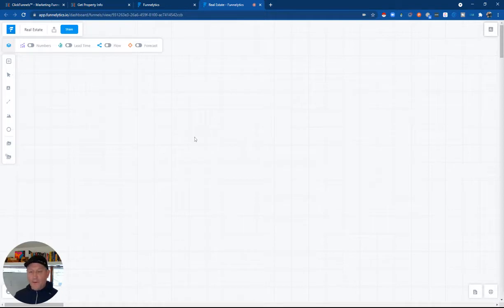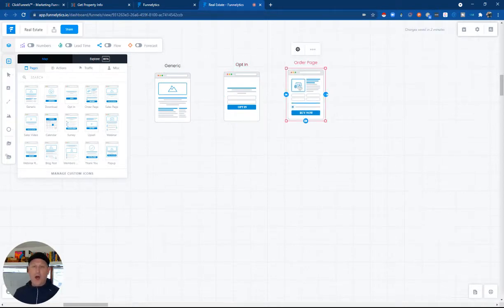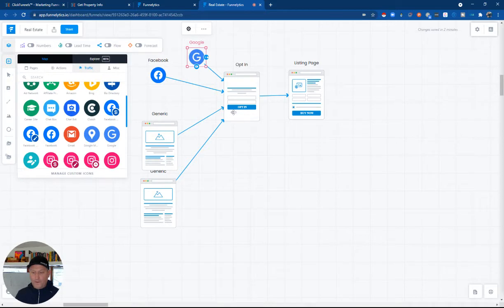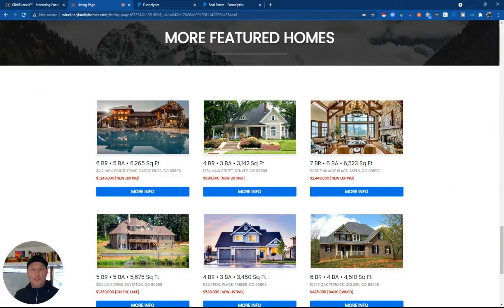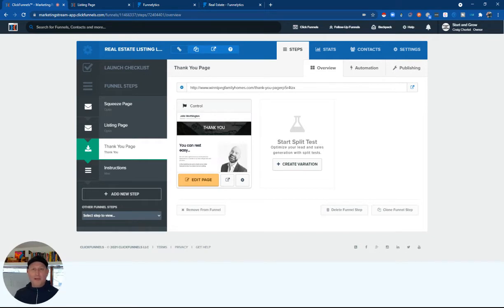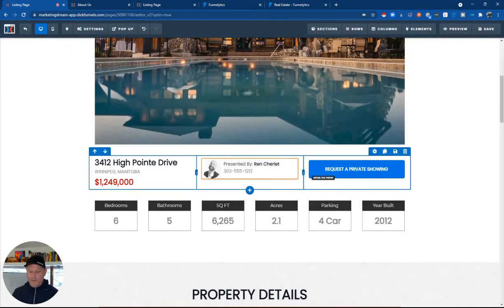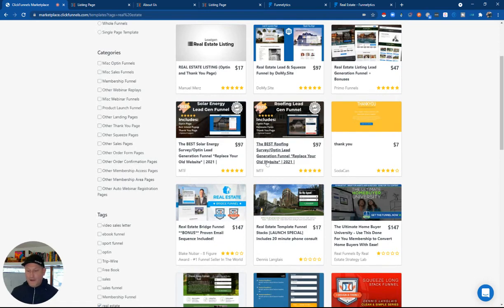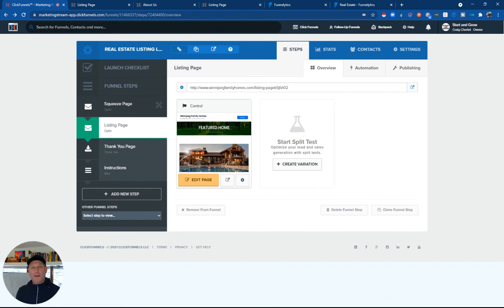How to QUICKLY build A Real Estate Lead Generation Sales Funnel Website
How to QUICKLY build A Real Estate Lead Generation Website